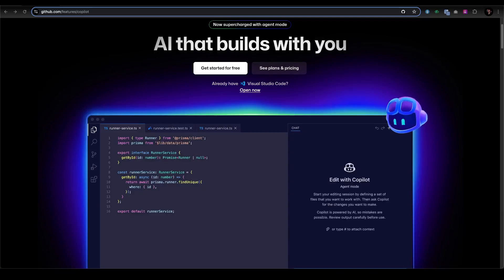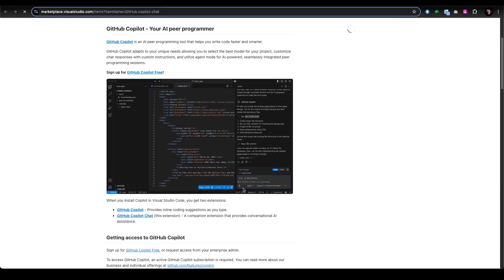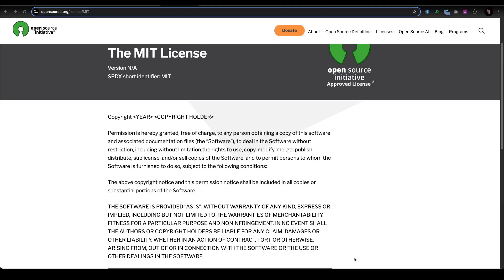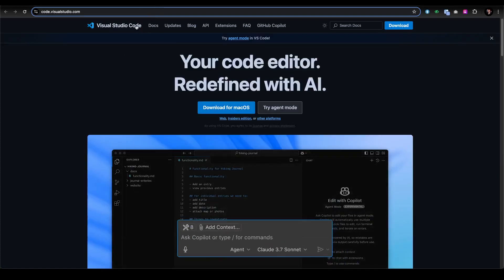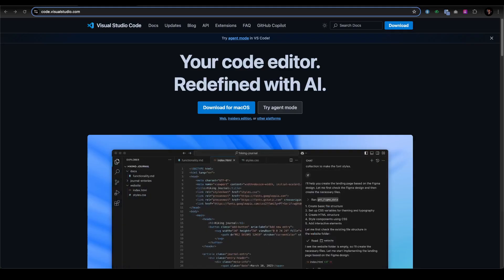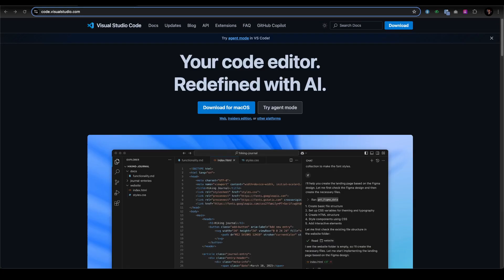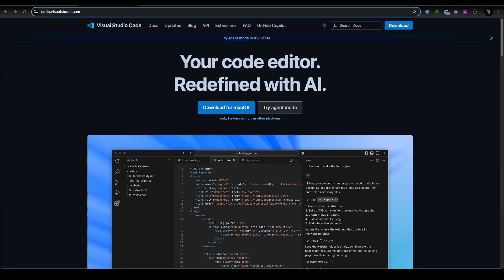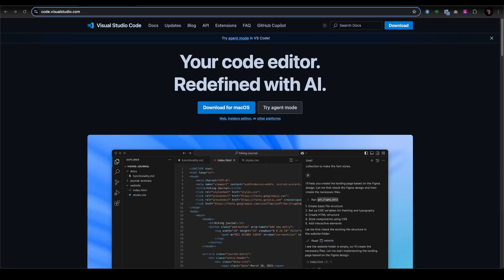Microsoft’s Big Win for Coders: Copilot & WSL Go Open-Source at Build 2025!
Microsoft just made GitHub Copilot free and open source software under the MIT License. As of today, you can fork it, modify it and even build your own billion dollar competitor without going to prison.

🔖 Topics Covered
How Microsoft open sourced GitHub Copilot
Windows Subsystem for Linux (WSL)